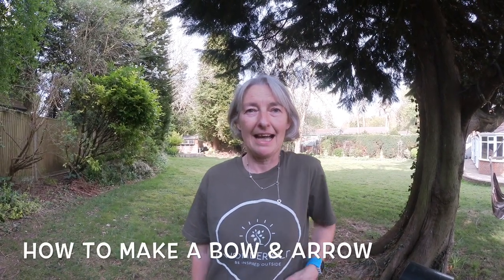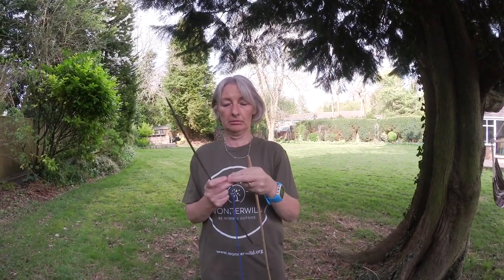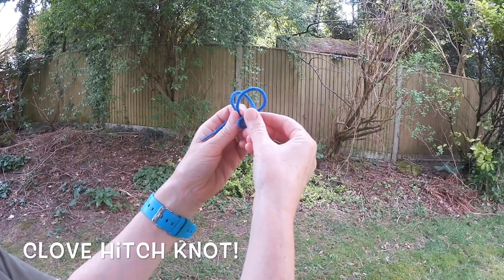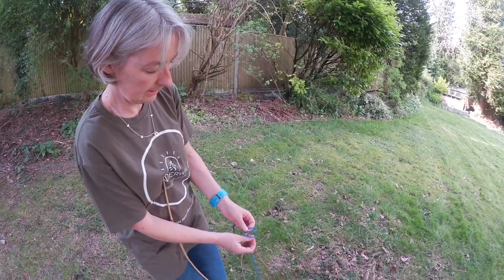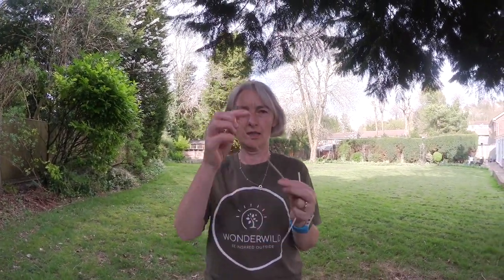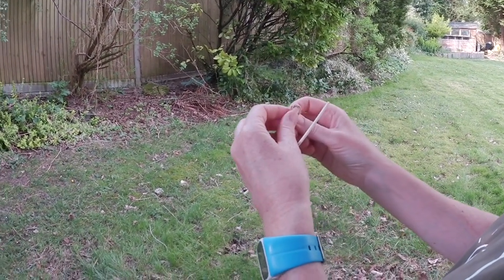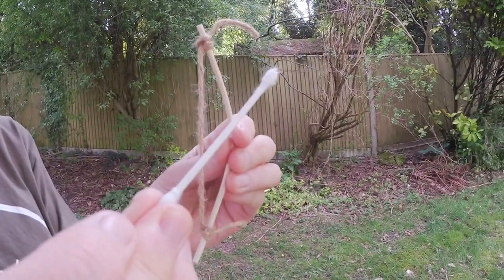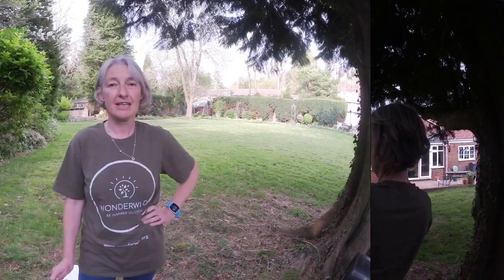How To Make A Bow And Arrow | Outdoor Crafts for Kids | By Wonderwild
Educational instructions for children to make a bow and arrow